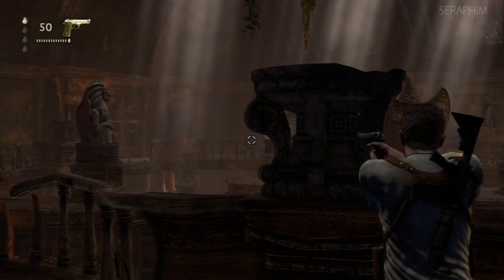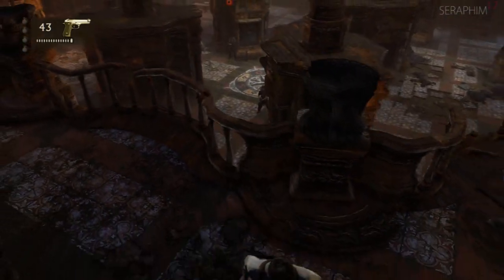Uncharted: Drake's Fortune Remastered | Brutal Walkthrough | Chapter 13: Sanctuary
This is a full walkthrough for Uncharted: Drake's Fortune on Brutal difficulty. It is from the Uncharted Remastered Collection and features full commentary. This guide will feature zero tweaks or exploits.